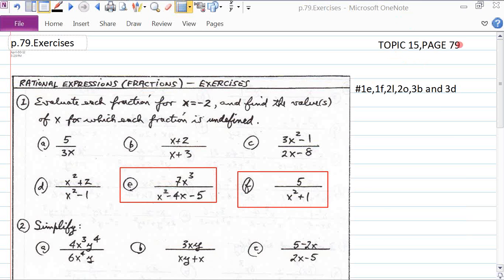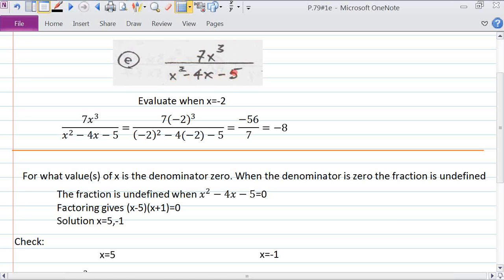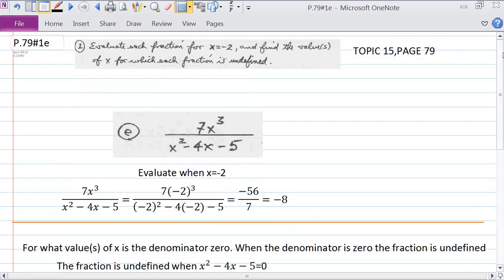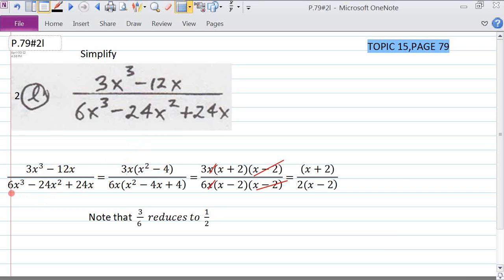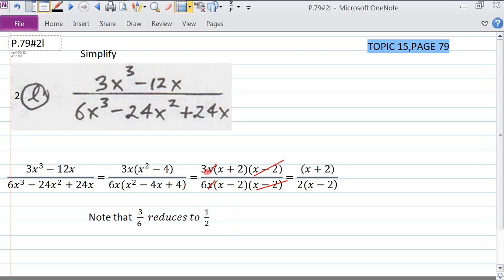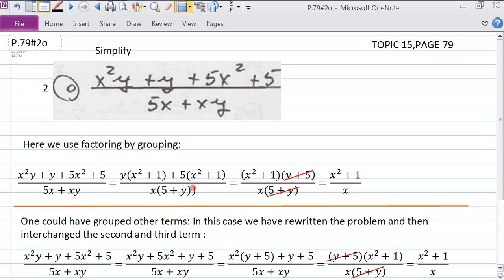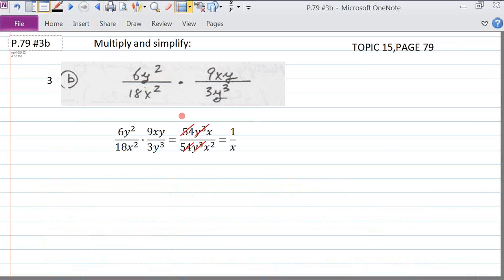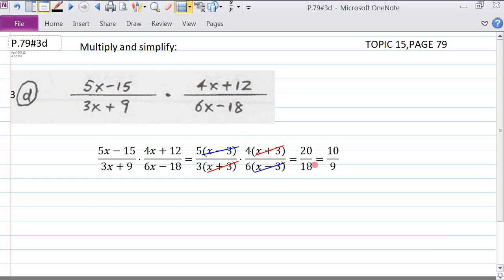TOPIC15.RATIONAL EXPRESSIONS (FRACTIONS).PAGE79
Page 79 . 1e,1f,2l,2o,3b and 3d